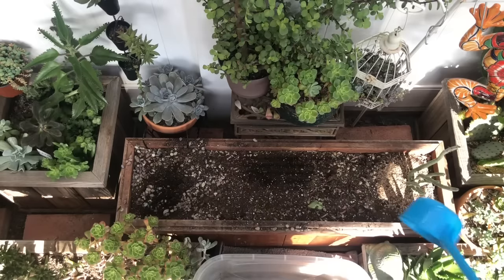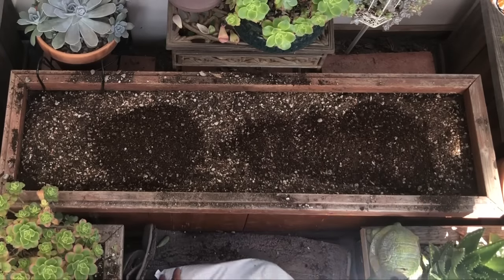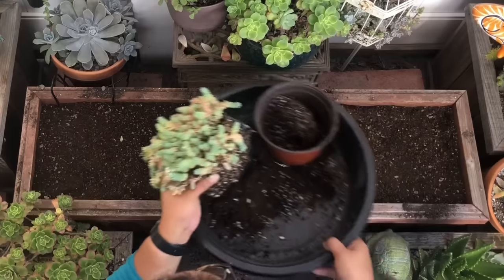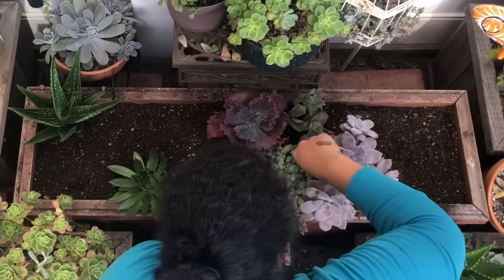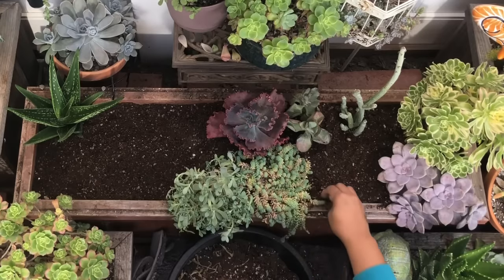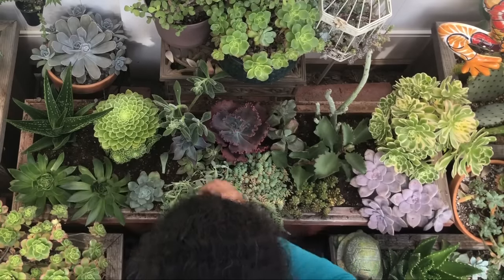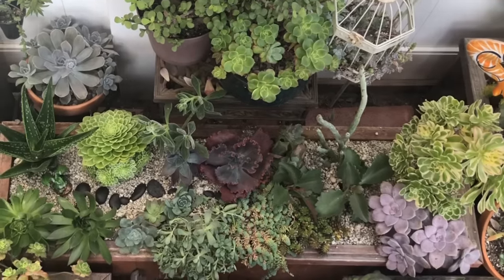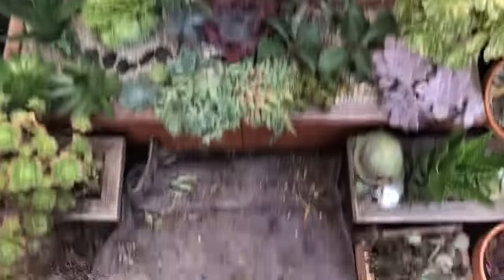Succulent Planter Revamp | June 2019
Me and my son revamped this succulent planter. It’s always fun working in the garden with my baby boy!
Hope you enjoy!

❤️Emma